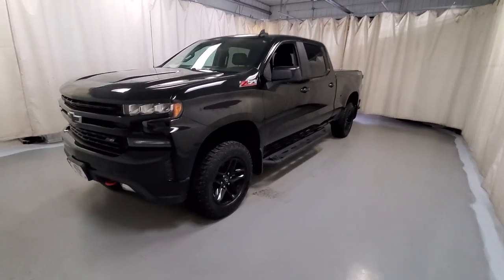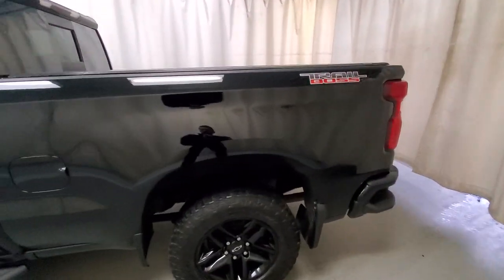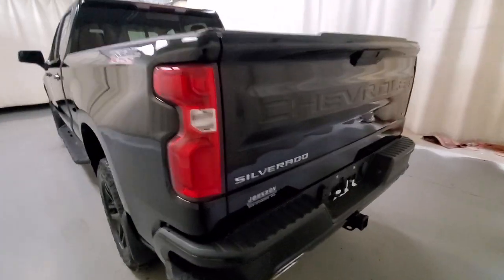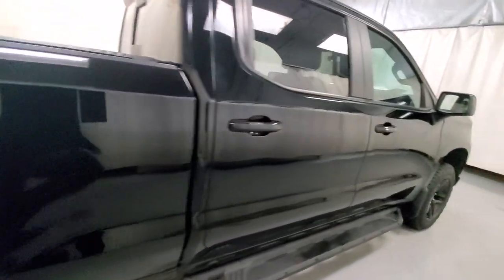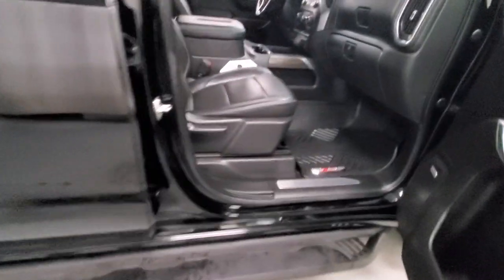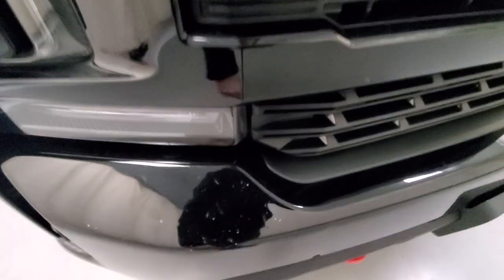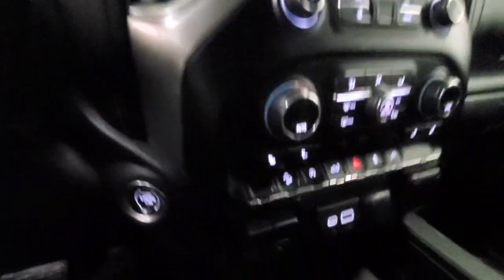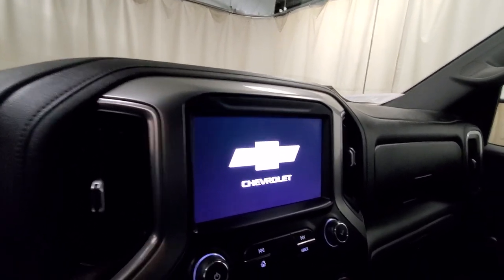2020 Silverado Trail Boss - Stock# 916970